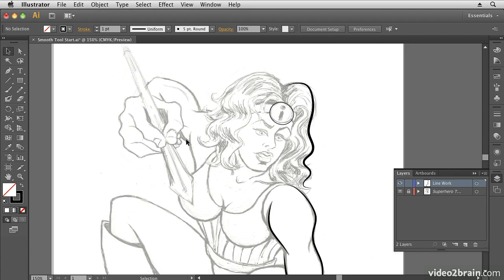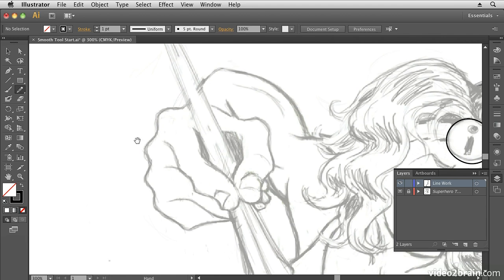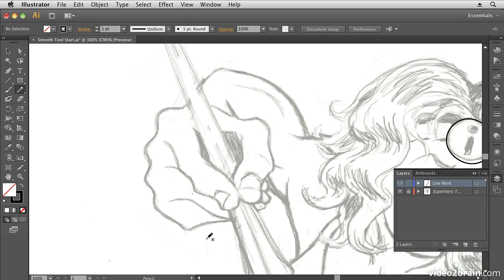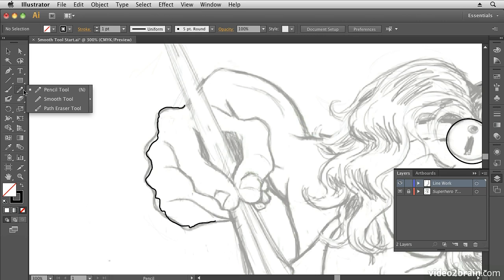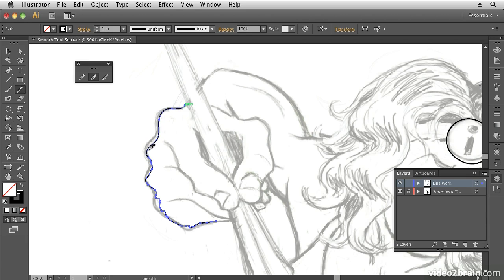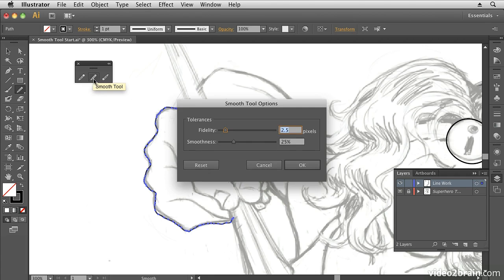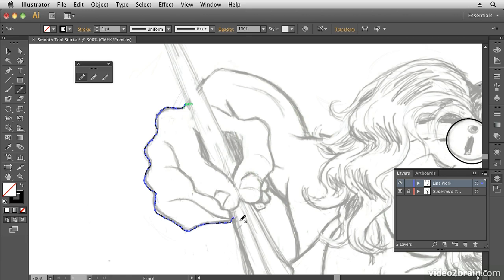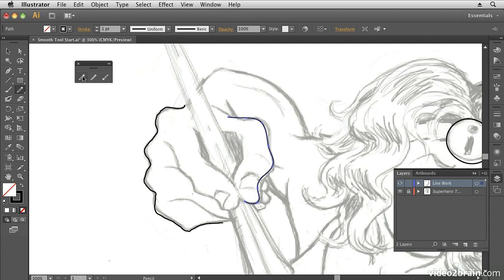Illustrator CS6 Drawing with Other Tools